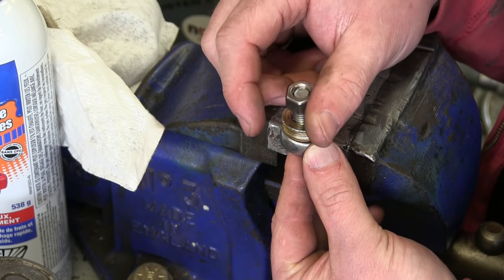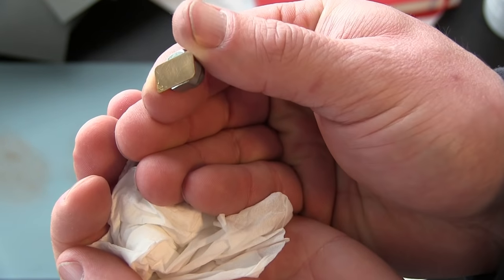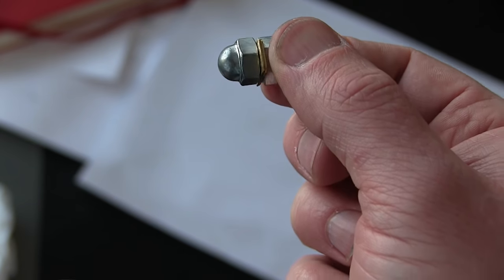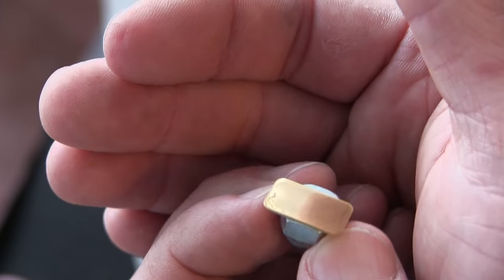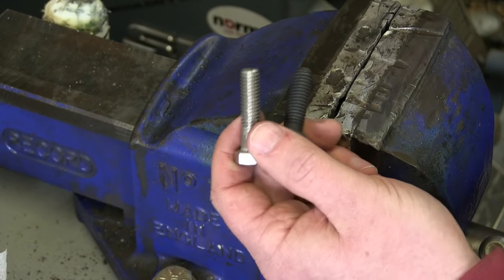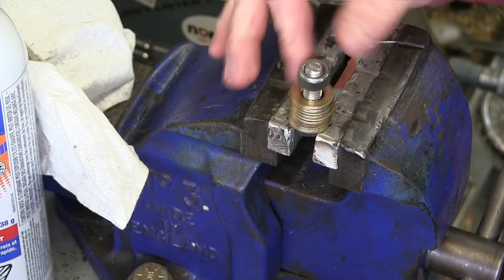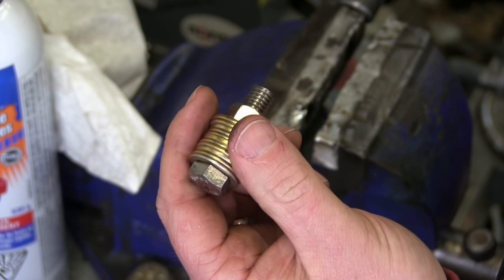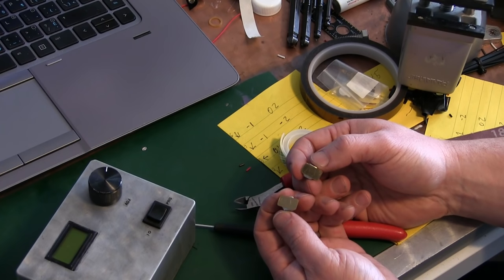Cold Welding of Gold and Stainless Steel in Earth Atmosphere.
Cold welding in outer-space is a hot topic in my inbox. I experimented with gold and stainless steel to see if I could get them to cold weld here on Earth. I test the pure gold and 304 stainless because you asked me to use materials that don't oxidize. Even though stainless actually does oxidize, it still cold welds. Those familiar with heavy industry will recognize a common problem with seized stainless steel bolts. What is cold welding? Here's an explanation
Accurate to within a blonde one, just like the MERCH!✪